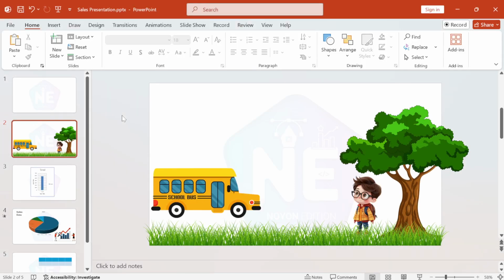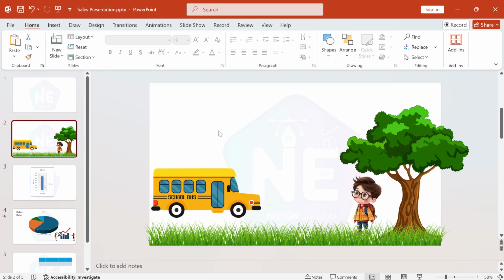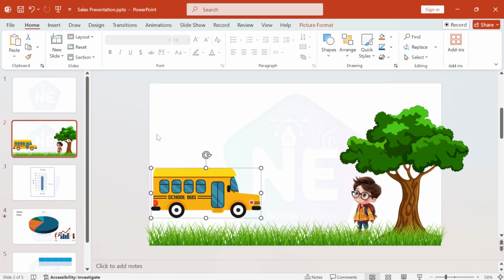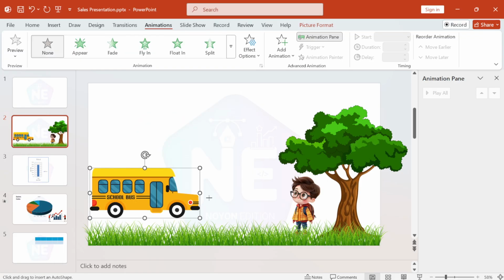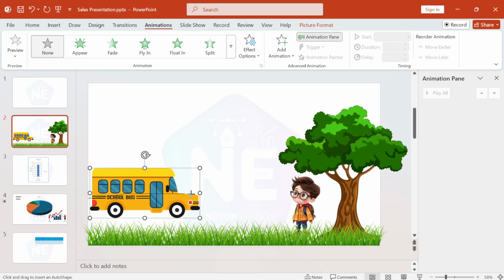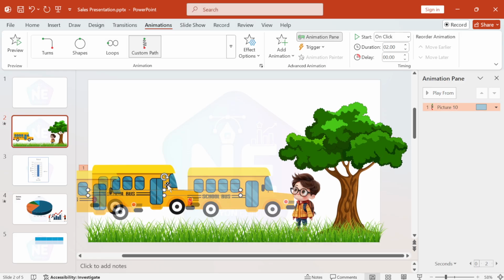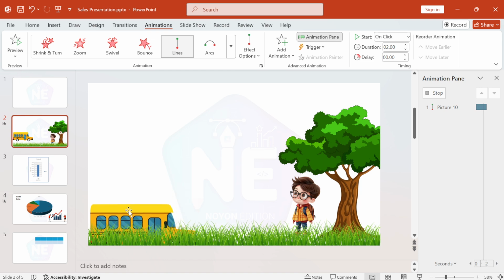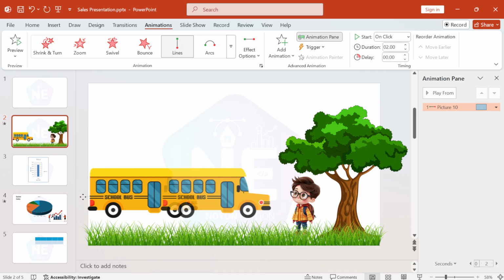How To Animate Moving Object in Powerpoint Presentation - 2025 (Guide for Beginners)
How To Animate Moving Object in Powerpoint Presentation
In this video, learn how to animate moving objects in PowerPoint presentation to make your slides more dynamic and engaging. We’ll guide you step by step on creating smooth motion paths, adjusting animation timing, and using effects to bring your objects to life. Whether you’re designing professional slides, educational content, or creative presentations, these PowerPoint animation tips will help you capture your audience’s attention. Discover techniques like custom motion paths, entrance and exit animations, and object sequencing to make your presentation visually appealing and interactive.